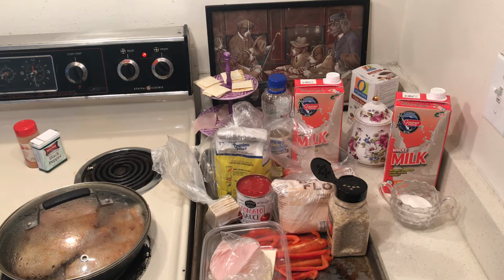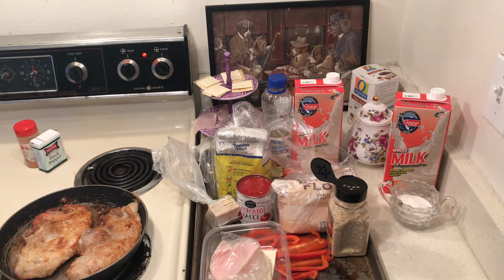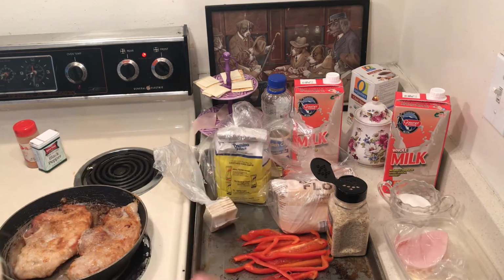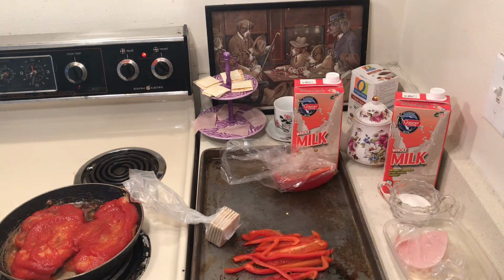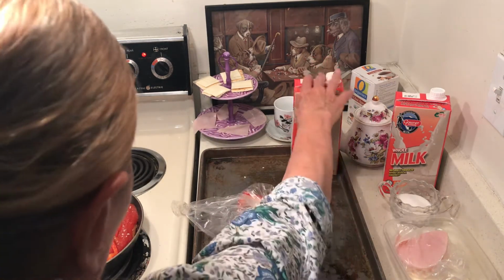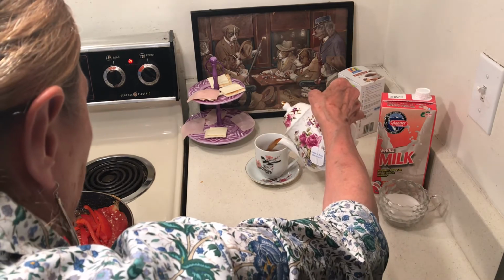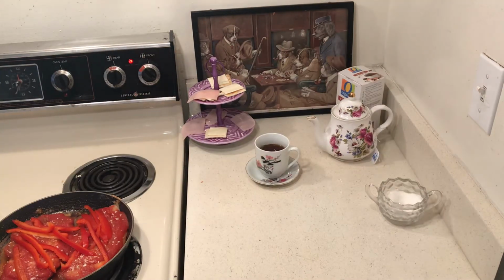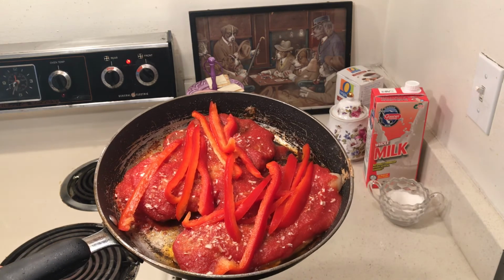How to make a Really Really Good Pork Chop & Gravy Meal